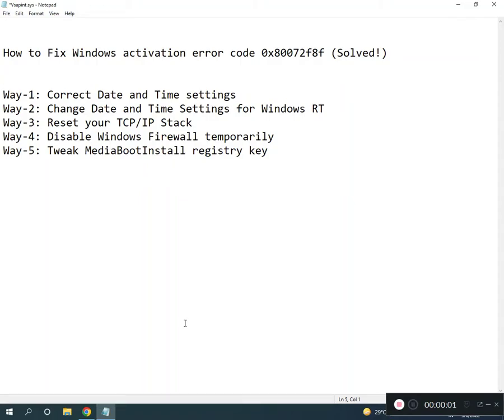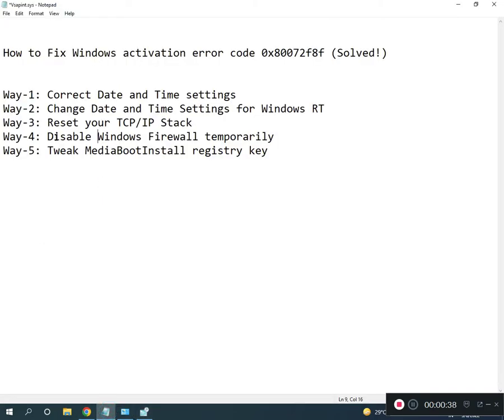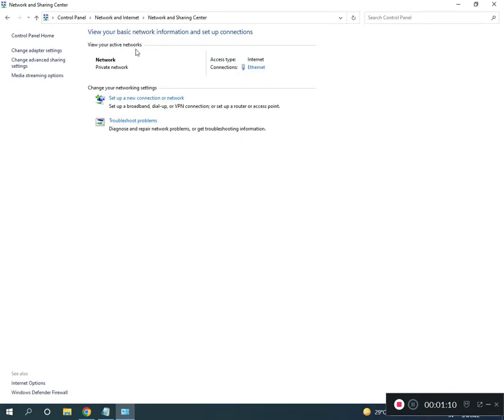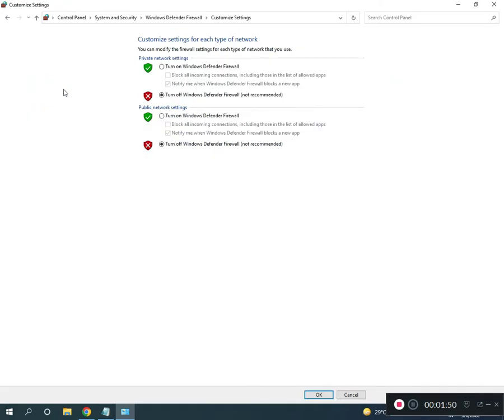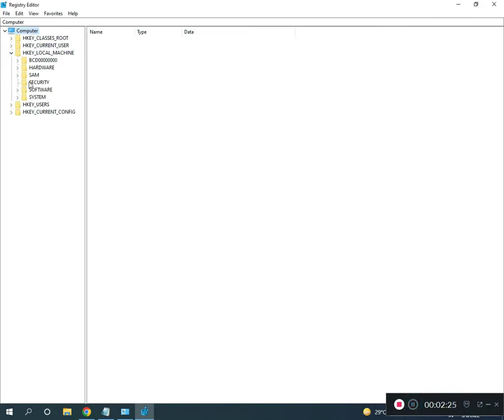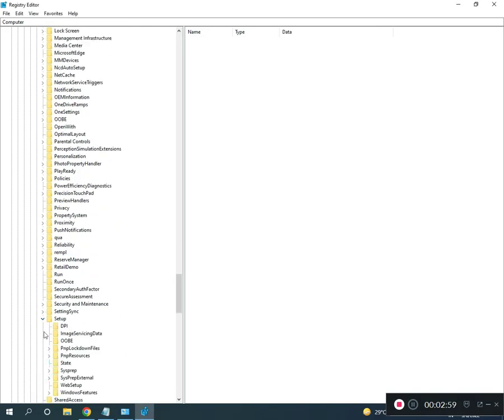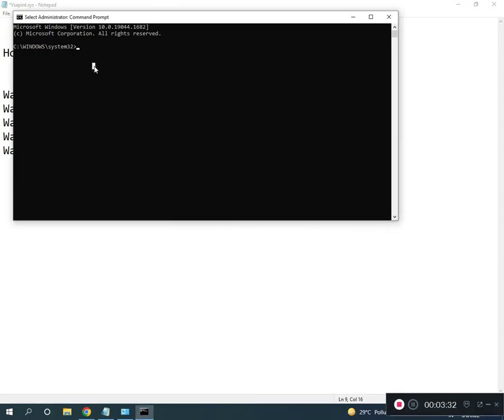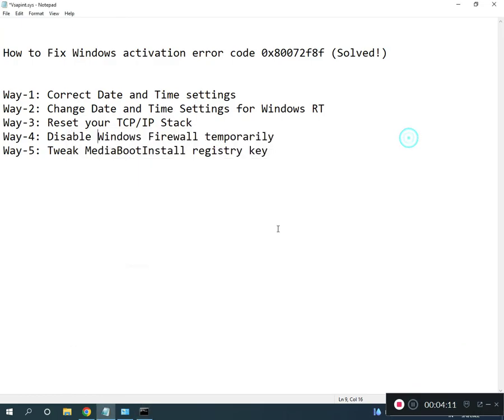How to Fix Windows activation error code 0x80072f8f (Solved) windows 10 or 11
Way-1: Correct Date and Time settings
Way-2: Change Date and Time Settings for Windows RT
Way-3: Reset your TCP/IP Stack
Way-4: Disable Windows Firewall temporarily
Way-5: Tweak MediaBootInstall registry key
regedit
HKEY_LOCAL_MACHINE/Software/Microsoft/Windows/CurrentVersion/Setup/OOBE

slmgr /rearm      press – Enter.